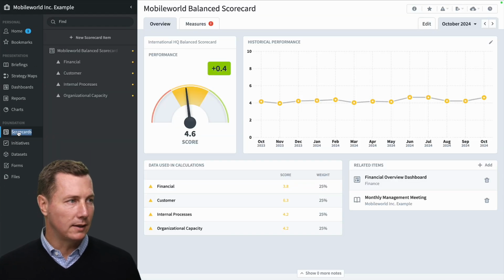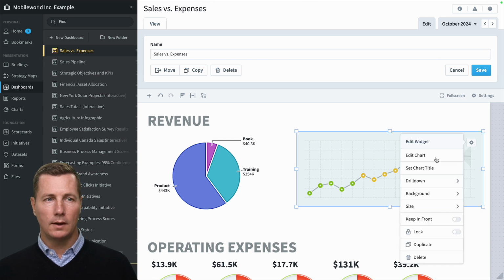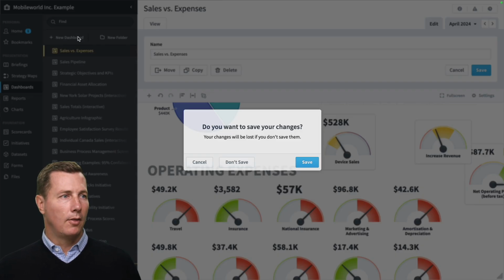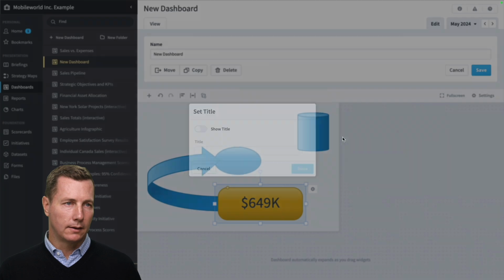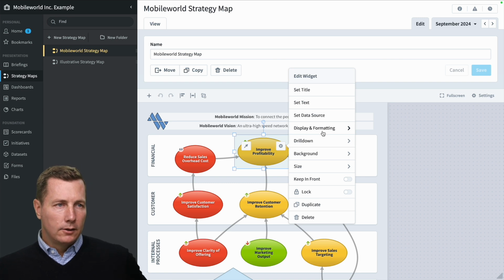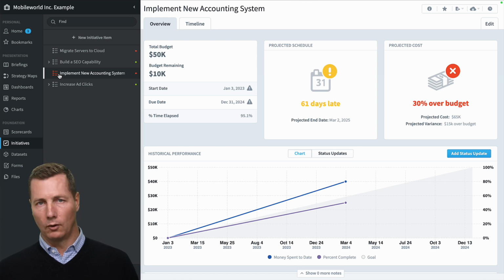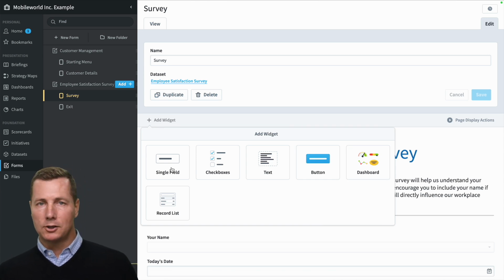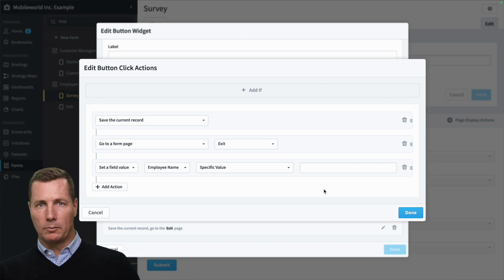What's new in Spider Impact Version 5.7 - New Users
This video introduces Spider Impact 5.7 for people who may not be as familiar with the software.